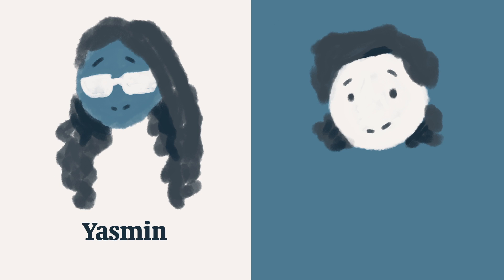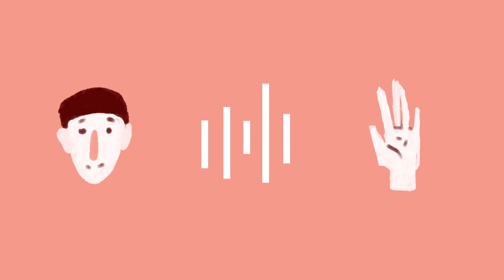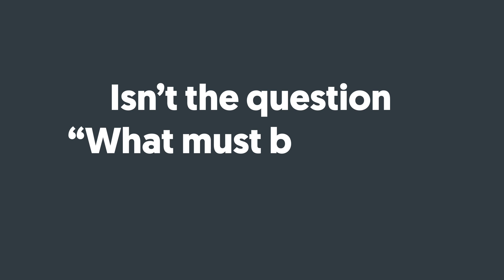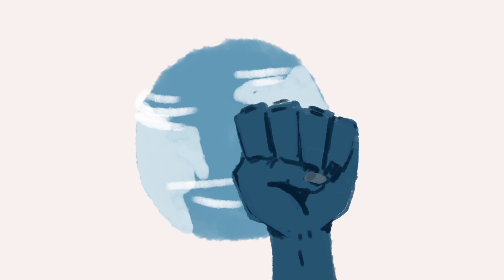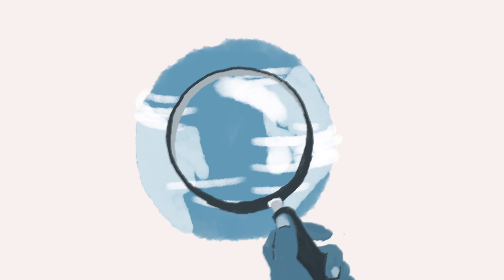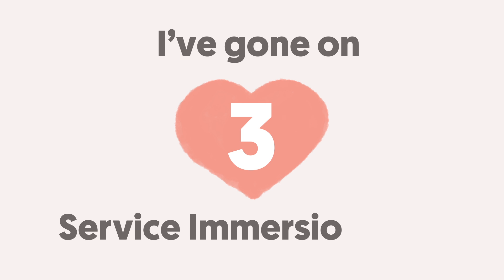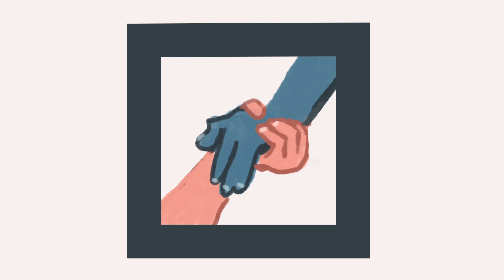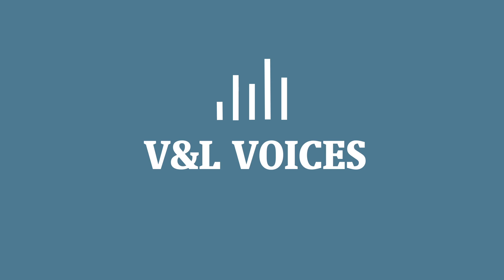V&L Voices: More than a Mission -- the student audio documentary series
Vinny Prize 2017 Runner Up

by Yasmin Zacaria Mitchel